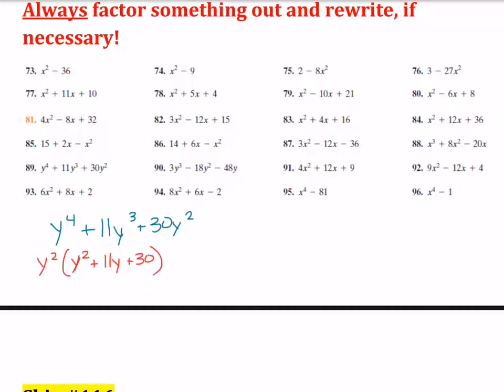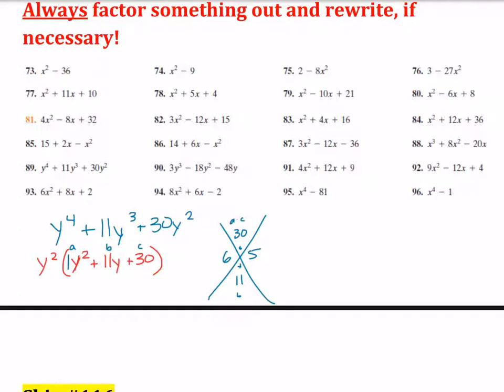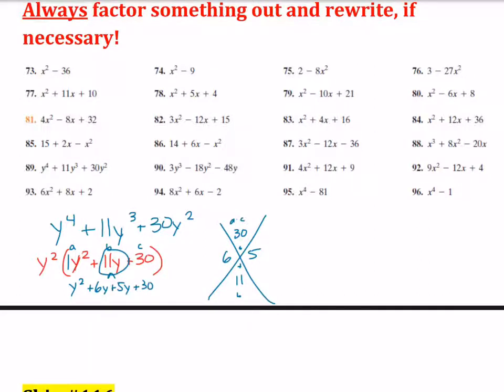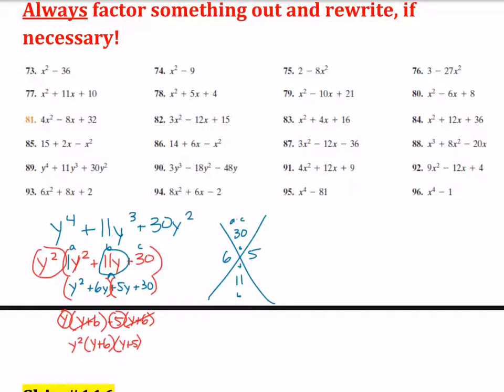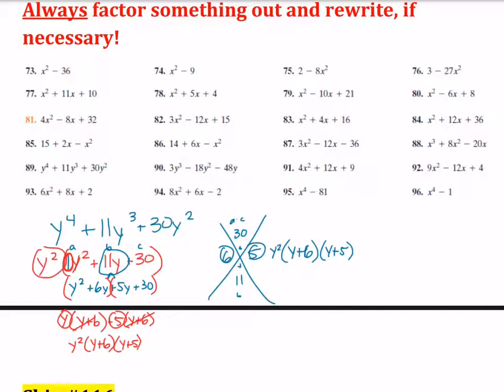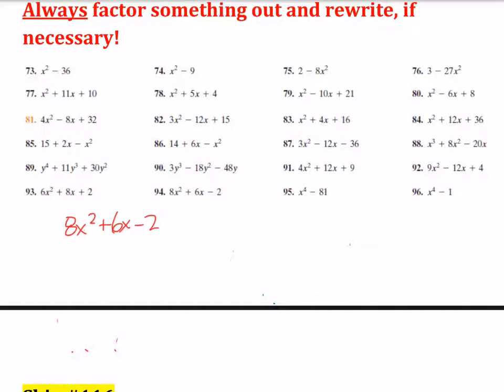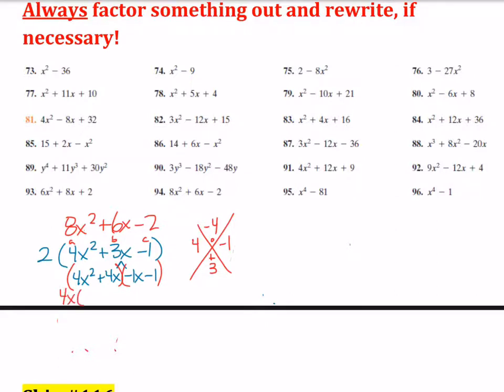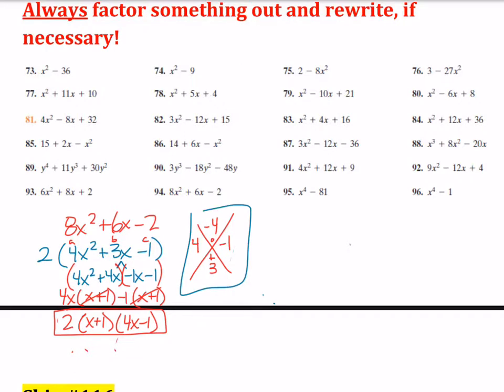Common Core Math: Factoring Trinomials